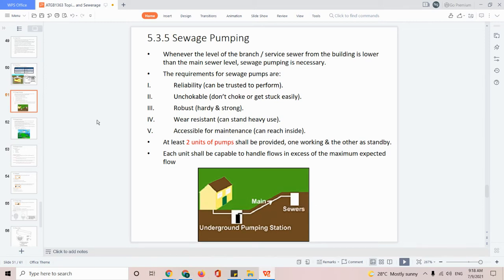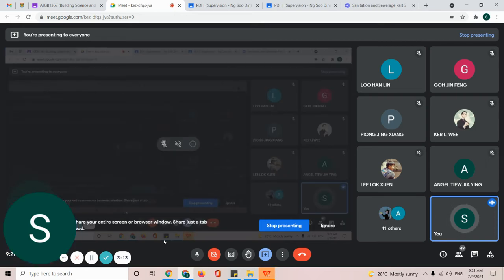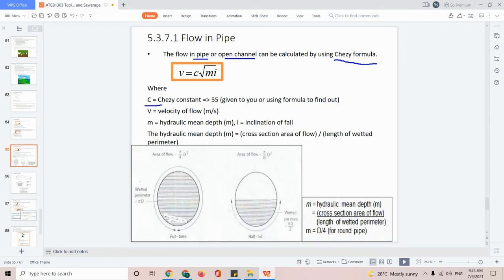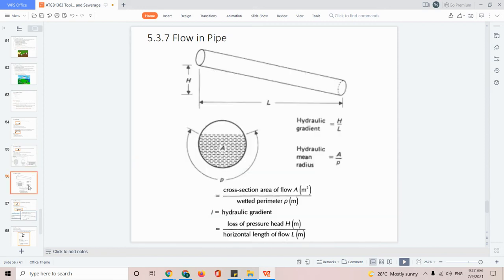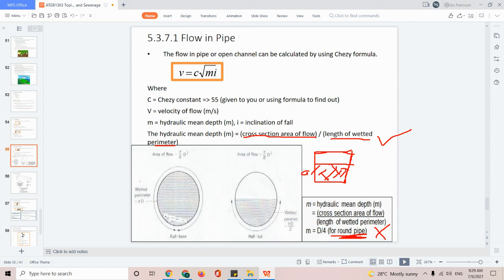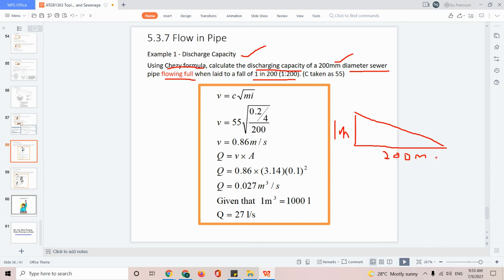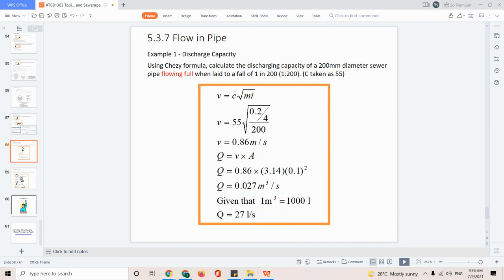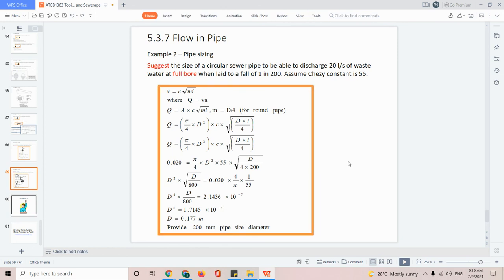Sanitation and Sewerage Part 4